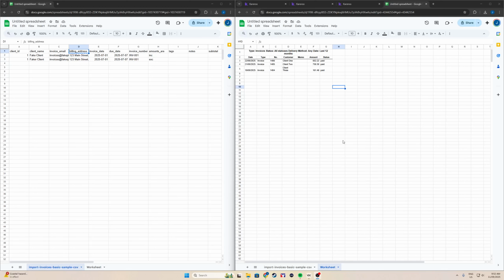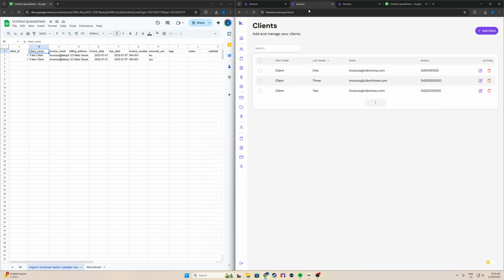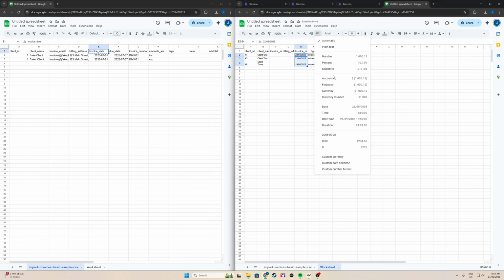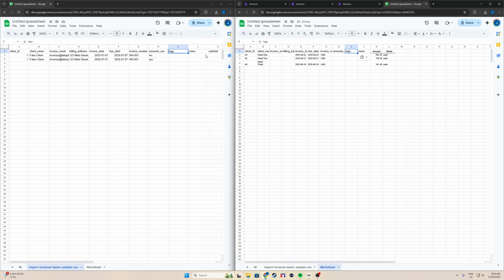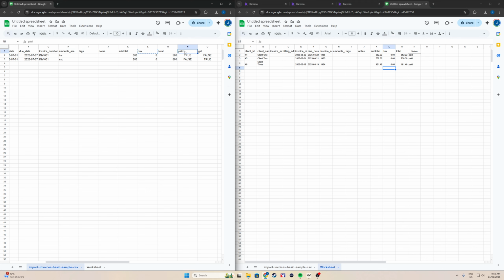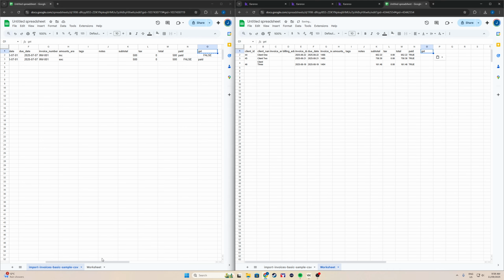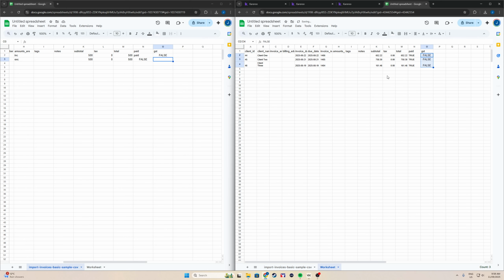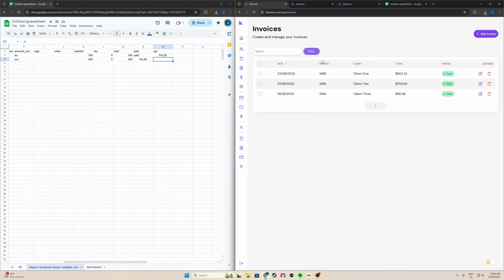Importing Invoices into Kareroo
This guide shows you how to import invoices into Kareroo.
IMPORTANT: You do not need to import invoices into Kareroo, you can simply store them as a backup on a hard drive or another method. However if you wish to import them, follow this guide.